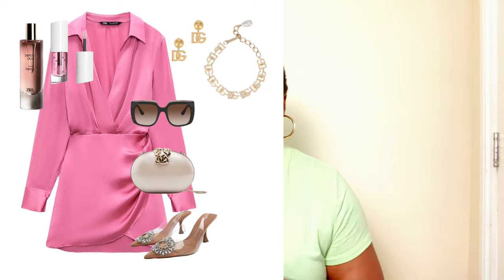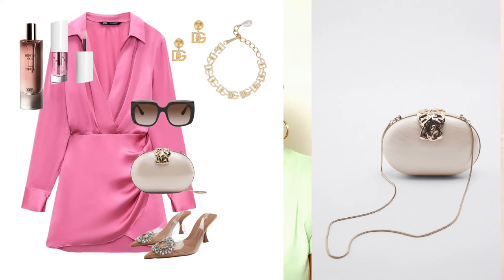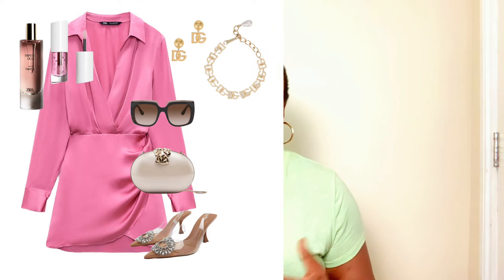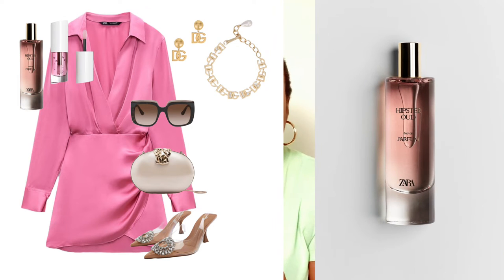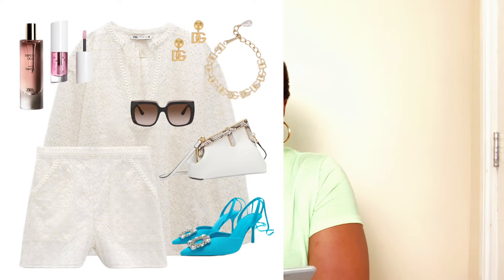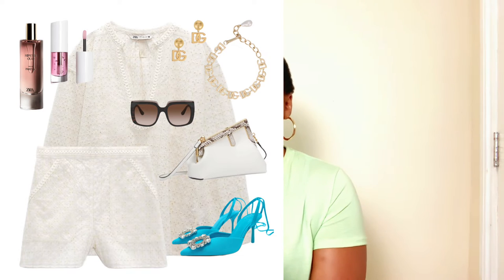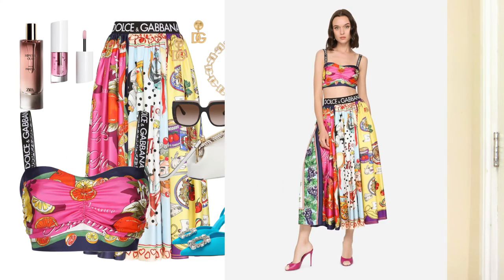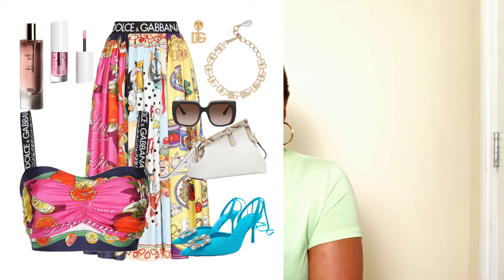5 SUMMER WEDDING GUEST STYLE LOOKS TO TRY | Lola Joseph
Hi guys welcome to today’s video, here is another digital styling video, I hope you enjoy it. I will see you in my next video byee!!